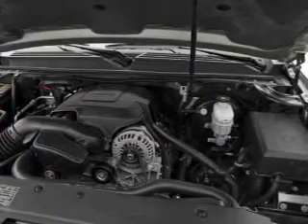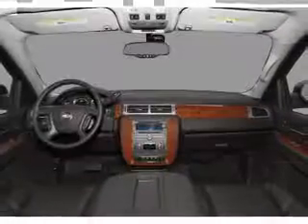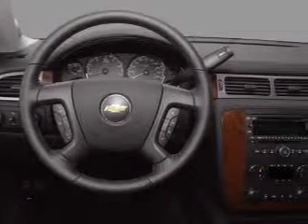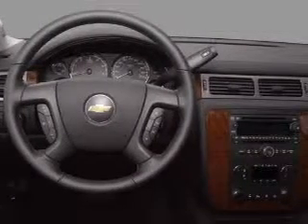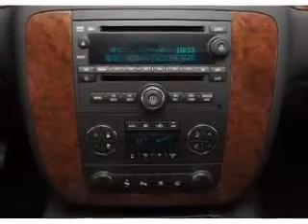2012 Chevrolet Suburban - Burnsville MN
Year: 2012
Make: Chevrolet
Model: Suburban
Trim: 1500 LT
Engine: 5.3 liter 8 cylinder 16 valve
Transmission: 6-Speed Automatic
Color: Black
Mileage: 17601
Address:
1408 W Hwy 13